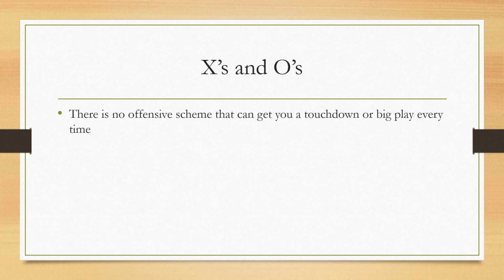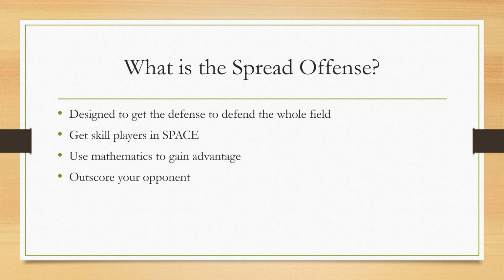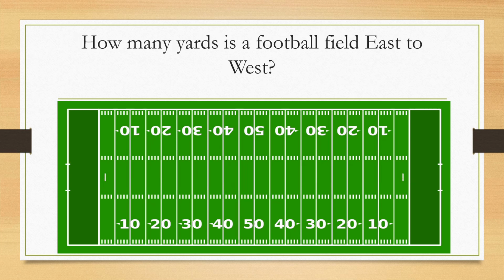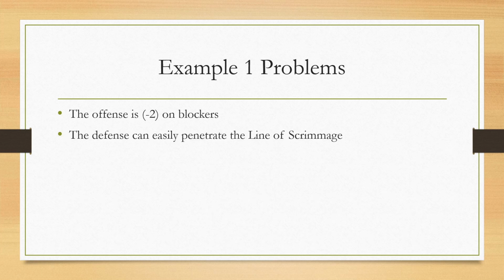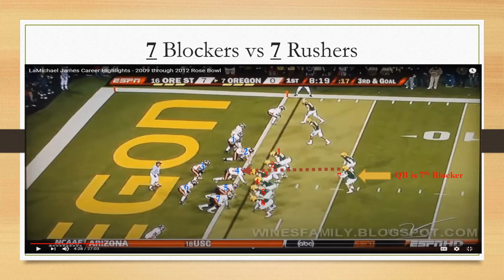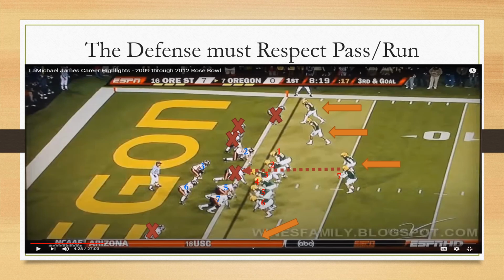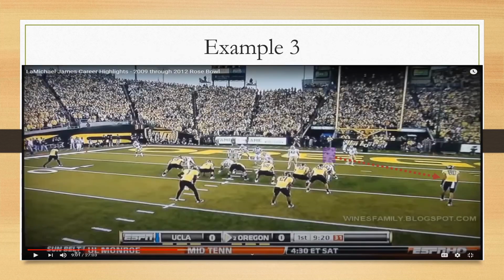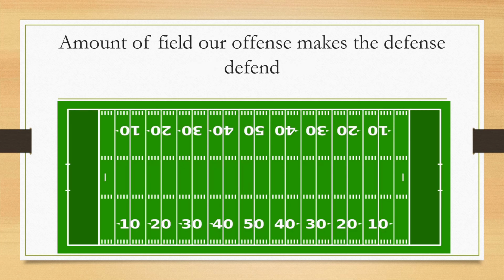Spread Offense Run Game